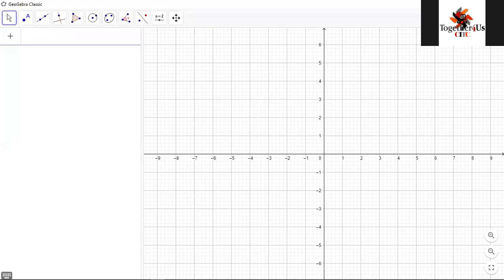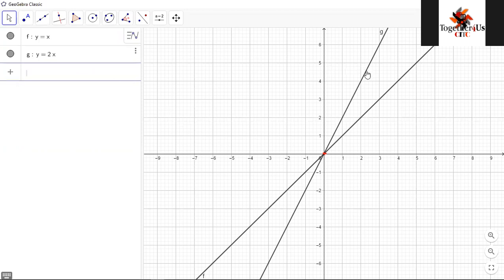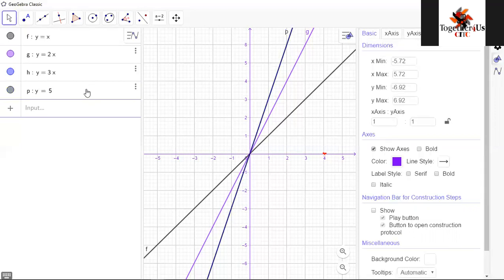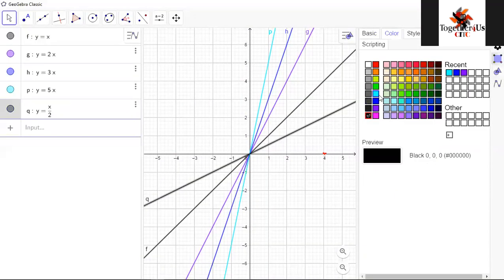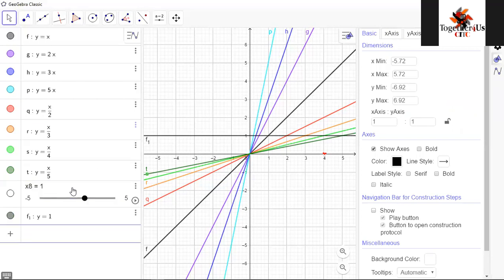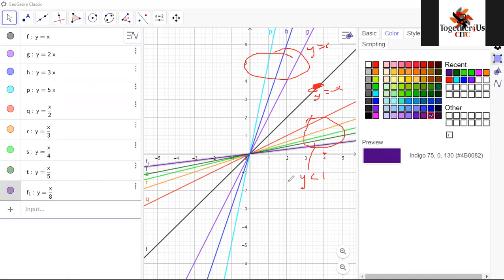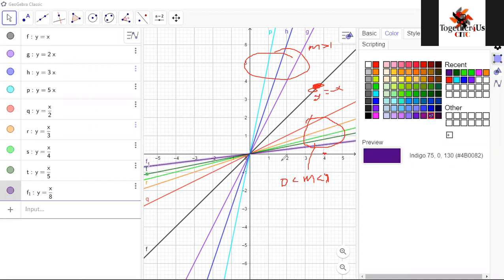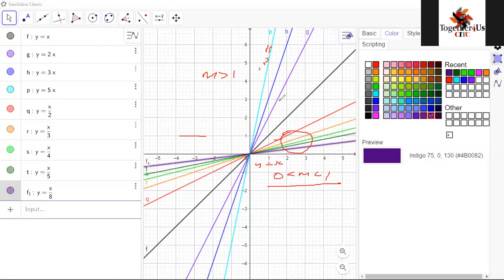Lesson 3 of 2 Effect of the gradient